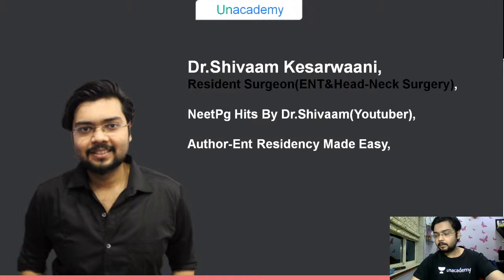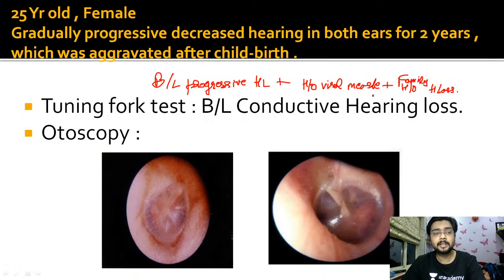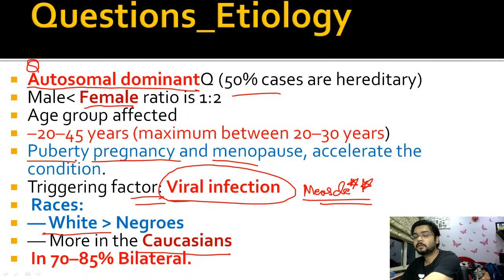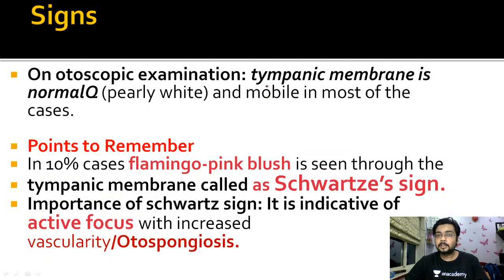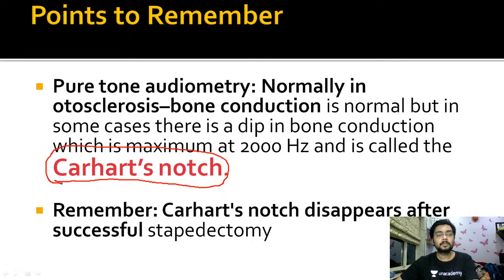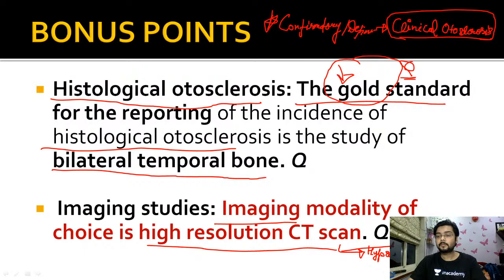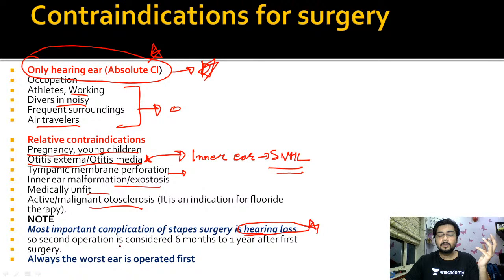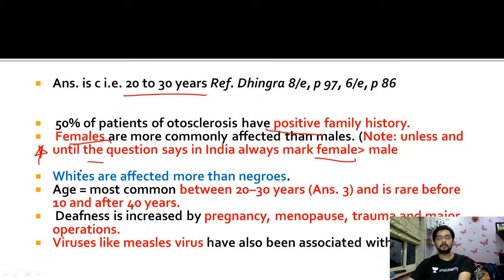ENT | Clinical Approach To Otosclerosis & Vestibular Schwannoma | Dr. Shivaam Kesarwaani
Unacademy Plus Subscription Benefits:
1. Learn from your favorite teacher
2. Dedicated DOUBT sessions
3. One Subscription, Unlimited Access
4. Real-time interaction with Teachers
5. You can ask doubts in the live class
6. Download the videos & watch offline